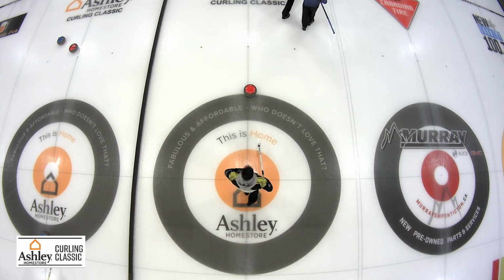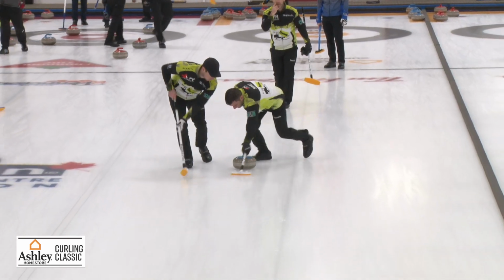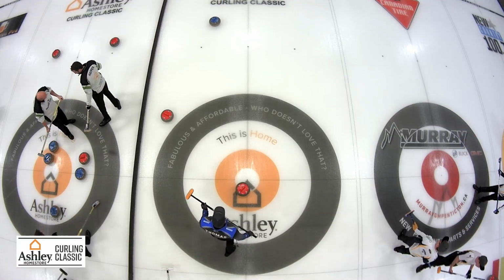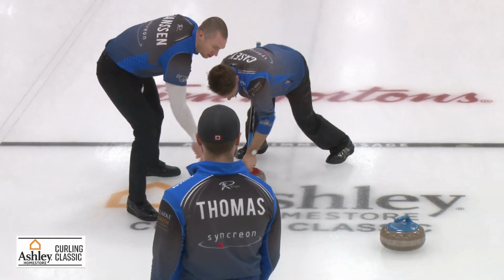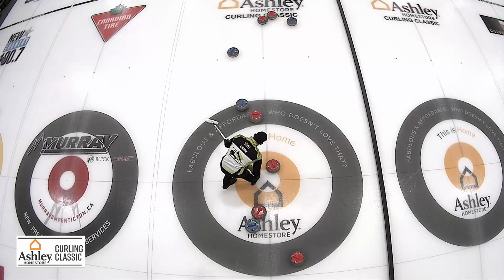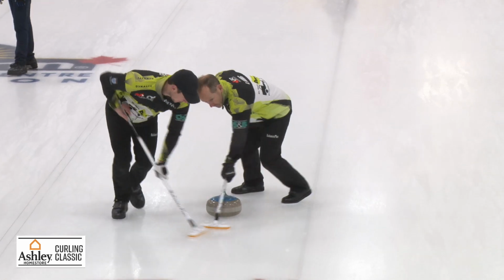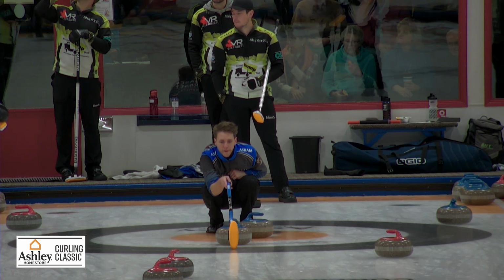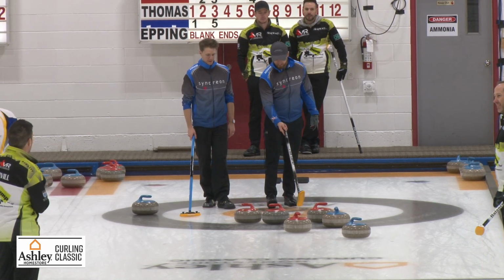Game 6 - Epping vs Thomas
Ashley Curling Classic - Game 6 Epping vs Thomas
Nov 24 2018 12 Noon sheet C